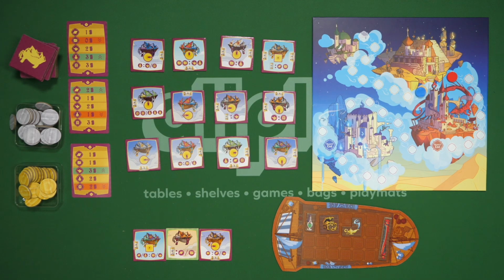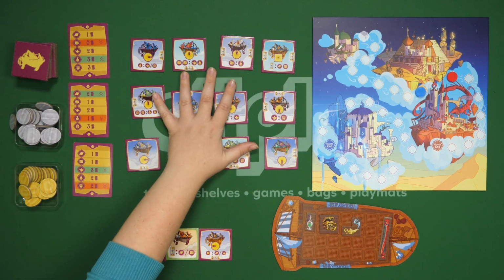Bazaars of Ubar Review - Sky Captain and the World of Yesterday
Wendy and Chris Yi take a look at Bazaars of Ubar, a time-track, engine-building game with a fun theme of airship dealers in the desert sands of Ubar.

00:00 Intro
00:45 Overview
02:52 Review

To purchase Bazaars of Ubar (paid link)
Dice Tower's Storefront